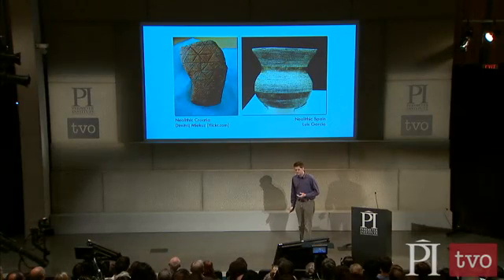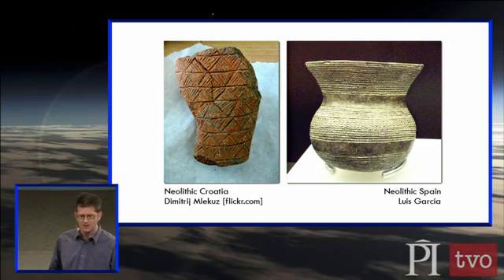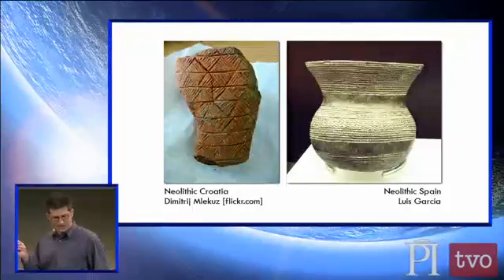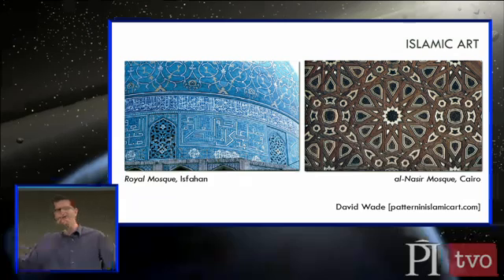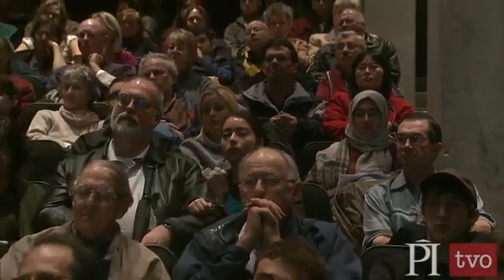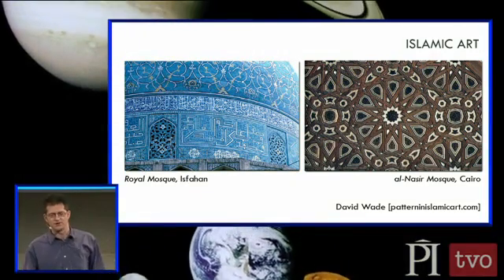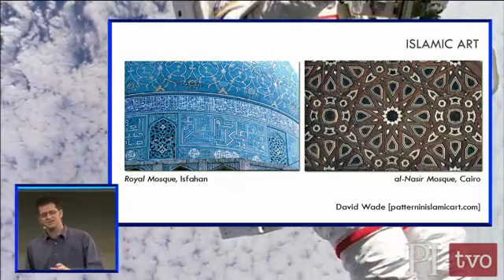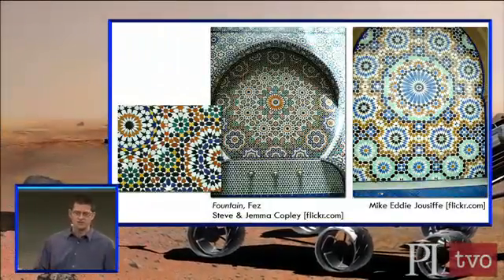Mathematical Art and Artistic Mathematicians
Craig Kaplan explores 2d patterns, origami, symmetrical scupltures and why we like them at Perimeter Institute's Quantum to Cosmos: Ideas for the Future Festival in Waterloo, ON.